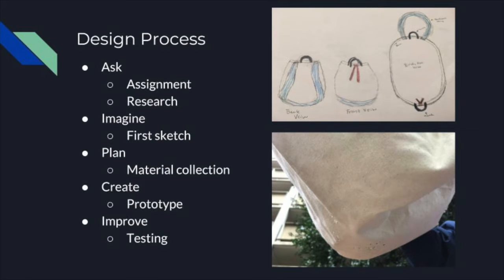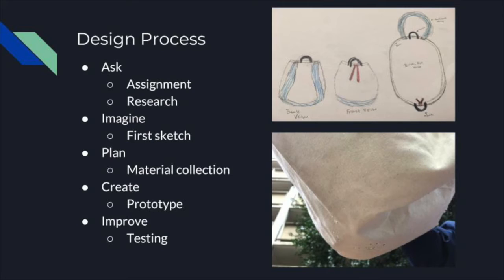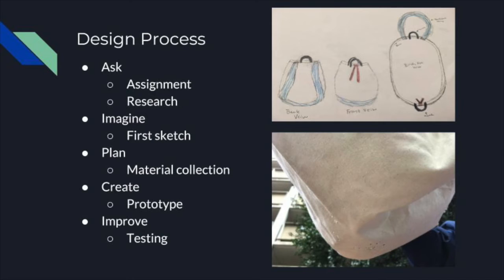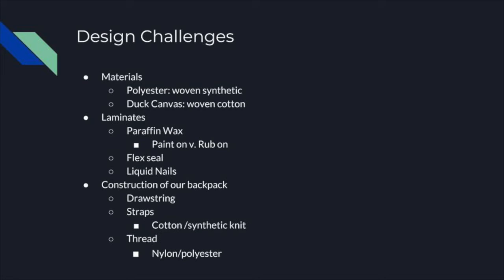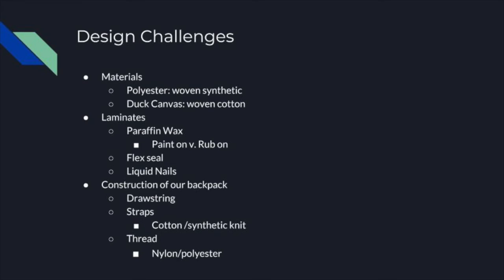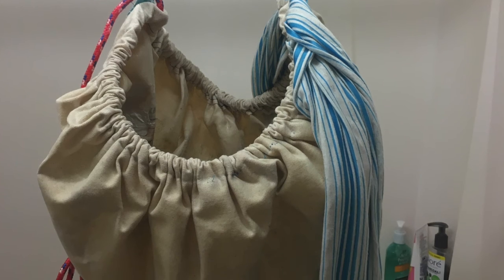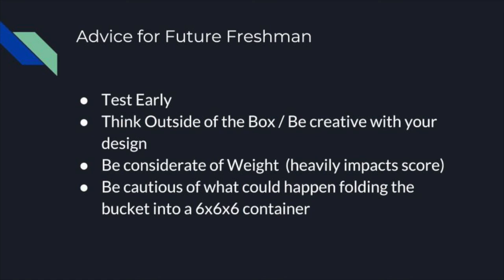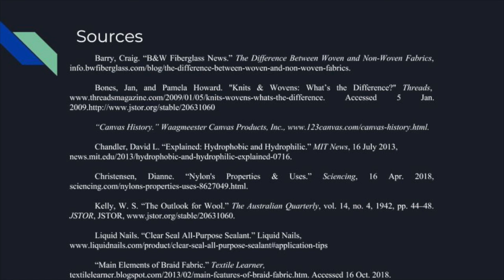NCSU Fabric Bucket FEDD 2018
overview of design process and outcomes for the bucketeers fabric bucket for NCSU FEDD